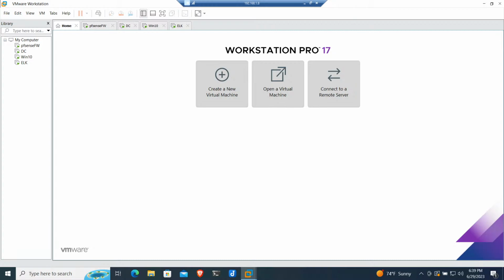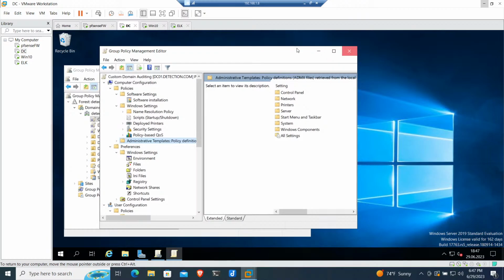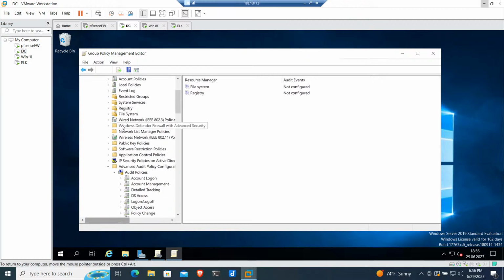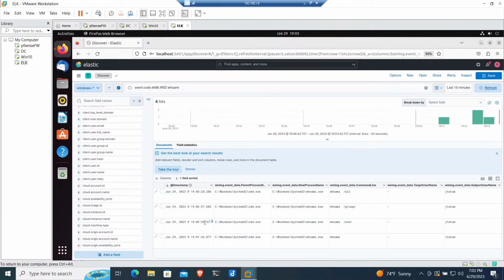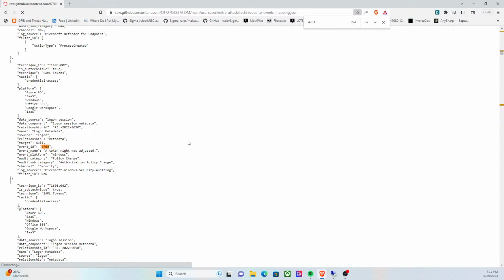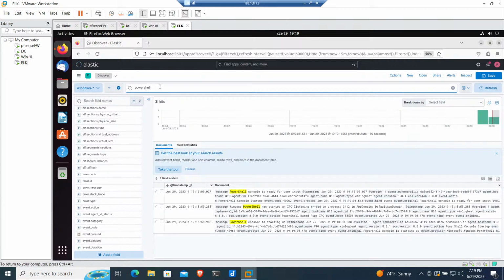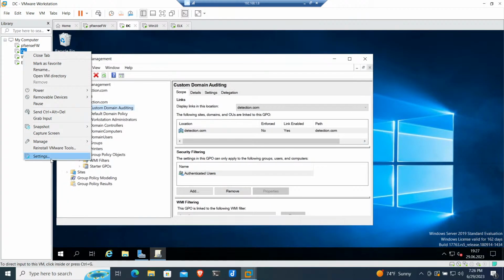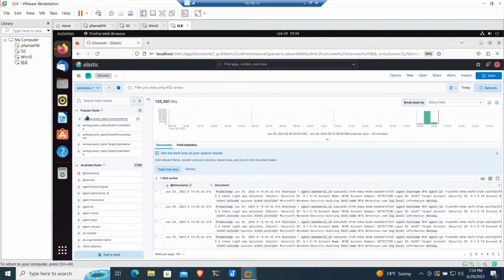Doing tour of my simple detection lab